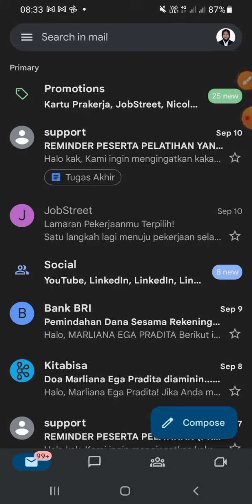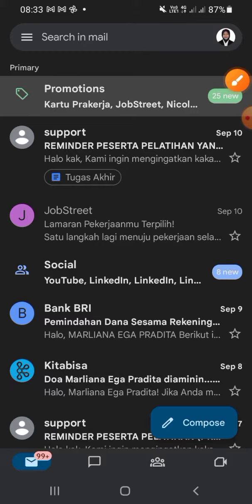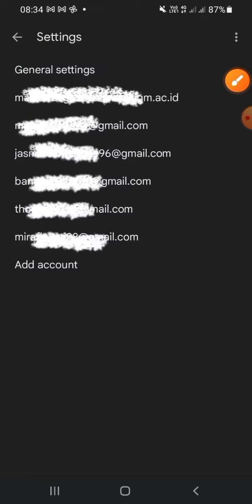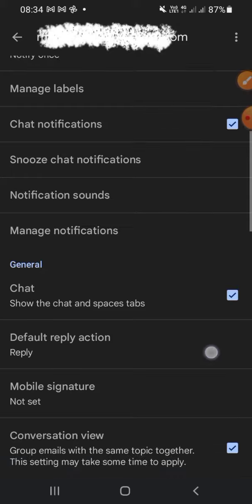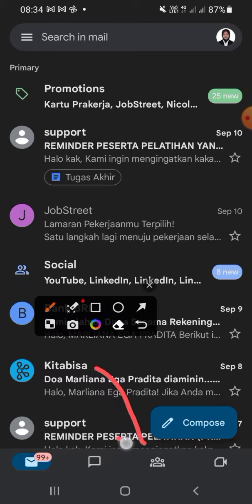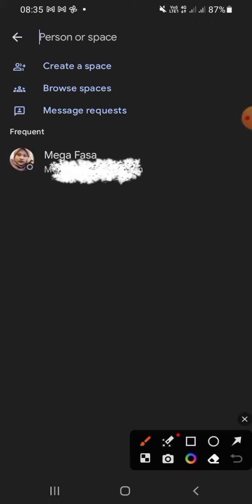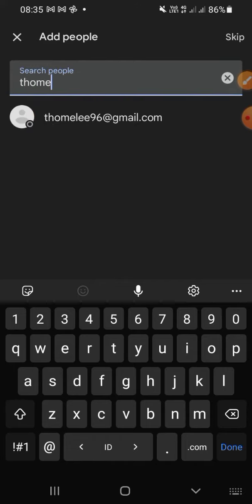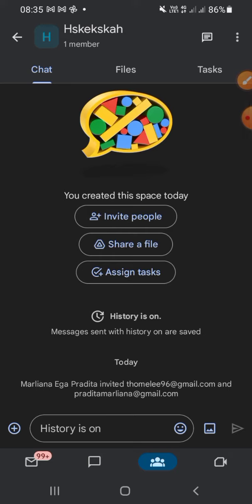~ Master Gmail Group Chats: Create One in Minutes!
Are you tired of navigating the complexities of Gmail and want to master the art of creating group chats effortlessly? You're in the right place! In this tutorial, we'll guide you through the steps to become a pro at setting up Gmail group chats in just minutes.

📧 Target Keyword: Gmail Group Chats

Why Create Group Chats in Gmail?
Group chats in Gmail offer a convenient way to communicate and collaborate with friends, colleagues, or teammates. Whether it's for work, socializing, or organizing events, mastering this feature can save you time and enhance your Gmail experience.

🚀 What You'll Learn:
Our step-by-step tutorial covers everything you need to know. From accessing the group chat feature to selecting participants and customizing your chat space, you'll have all the knowledge required to create Gmail group chats effortlessly.

Let's dive right into the world of Gmail group chats. By the end of this tutorial, you'll be creating group chats in Gmail like a pro, saving time, and staying connected effortlessly.

Thank you for choosing us as your trusted source for Gmail tutorials. Let's begin your journey to mastering Gmail group chats in minutes! 📧💬